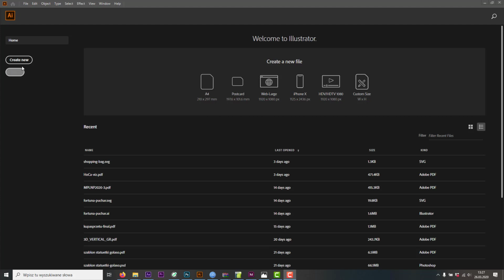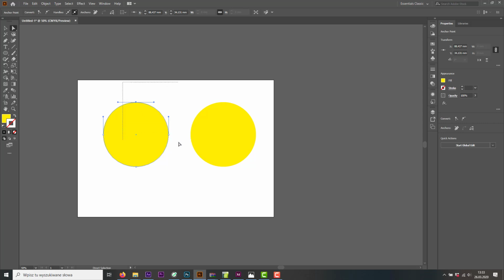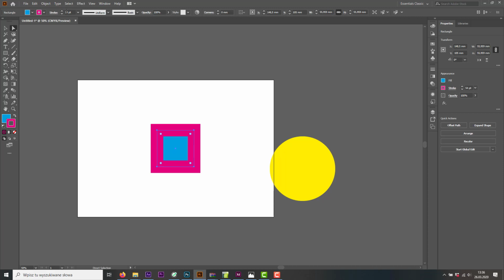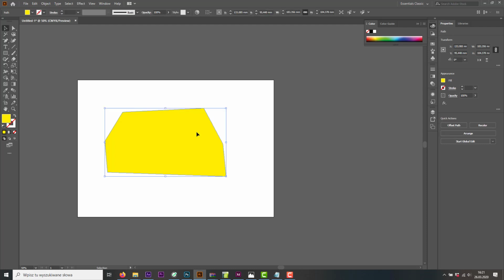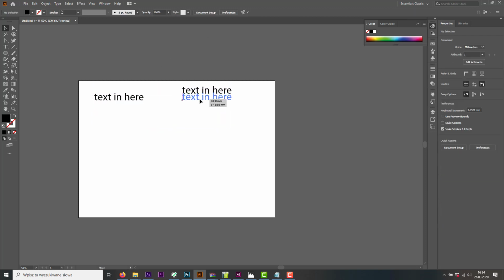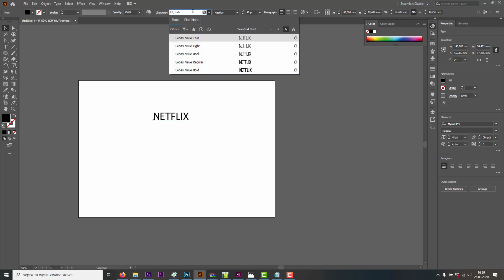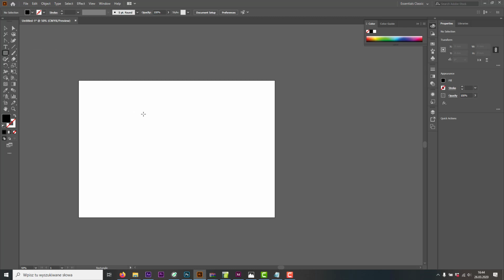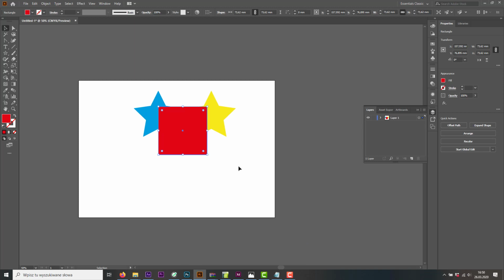illustrator basics 1